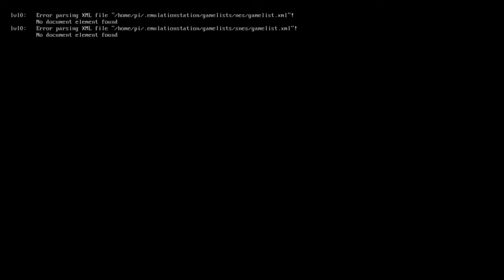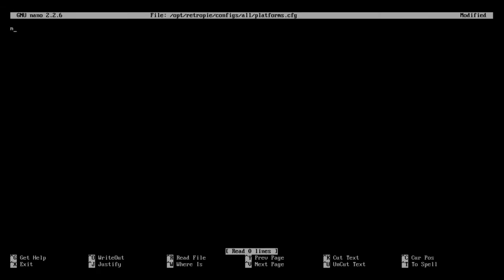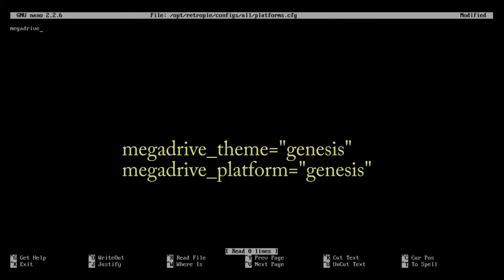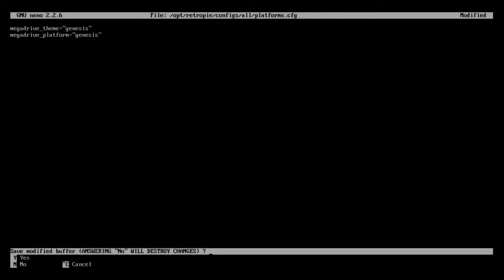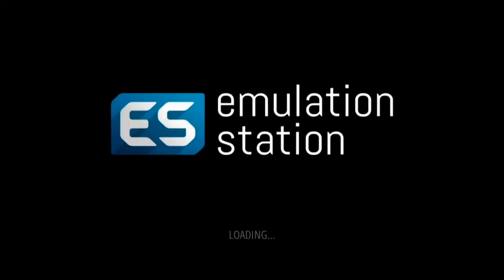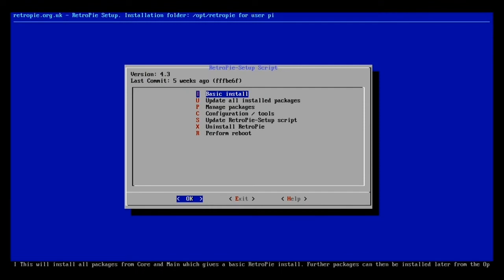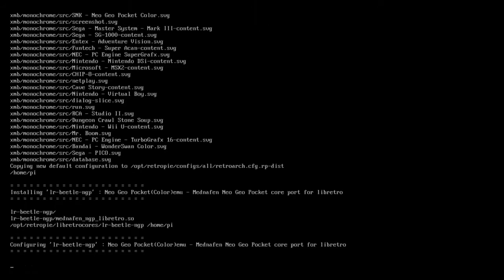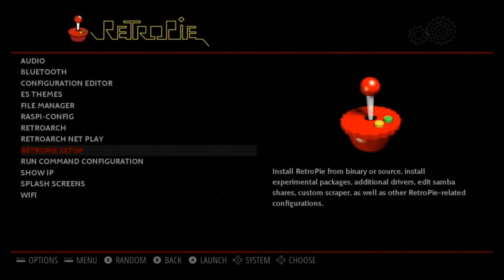How to turn Sega Megadrive into Sega Genesis on Retropie 4.3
This is a quick guide to correctly turn the Sega Megadrive into the Sega Genesis on the Retropie 4.3.  Any questions, please leave them in the comments and I'll get back to you.
There is another way to do this by manipulating the es_systems.cfg, but that way is wrong and should not be done.